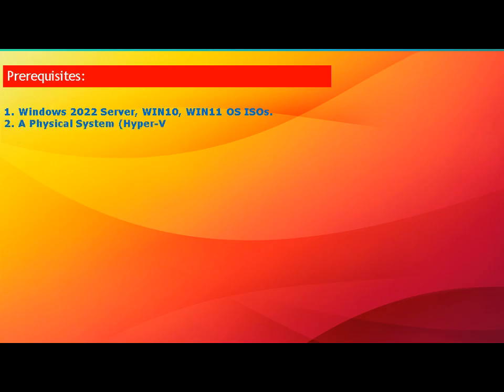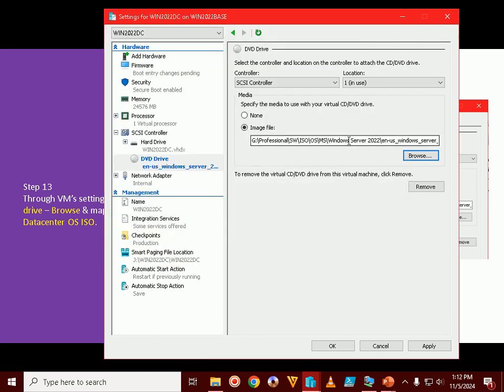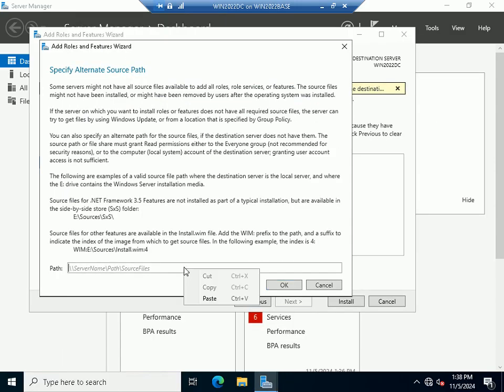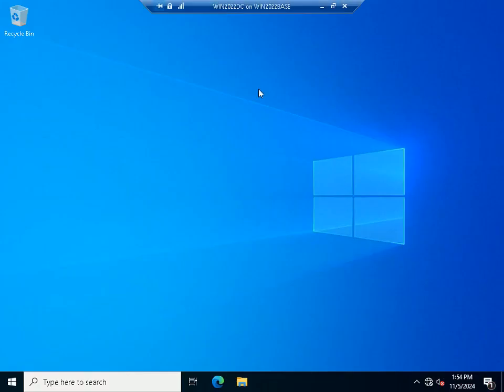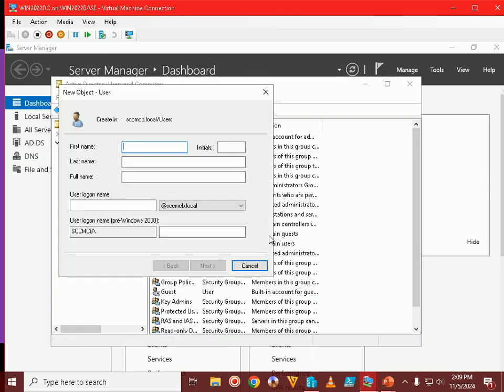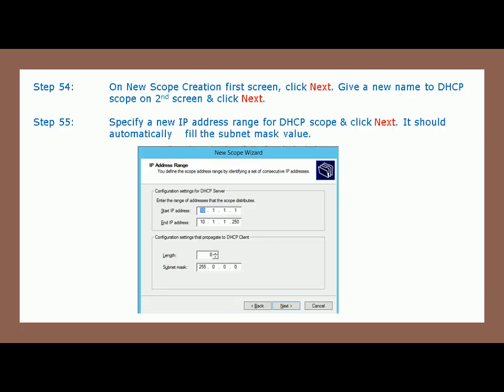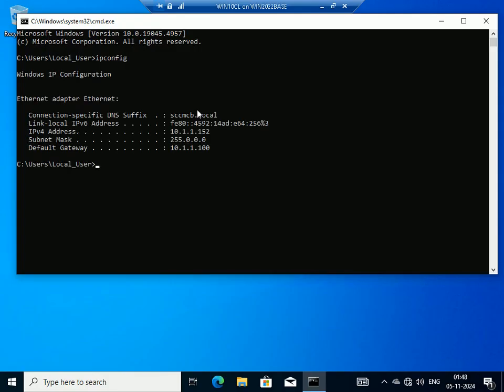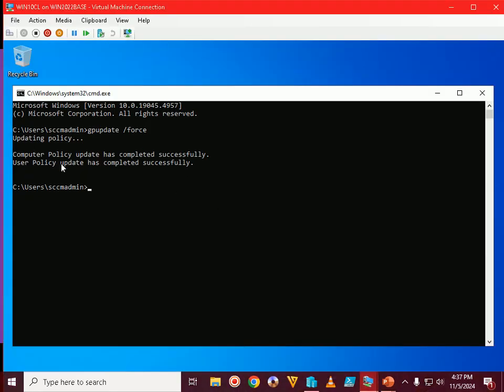Windows 2022 Server Active Directory Infra Setup (GUI - Manual)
We will practically execute following steps in this video:
1. Creating WIN2022 Server VM (WIN2022DC) through Hyper-V.
2. Installing & configuring DNS Server role on WIN2022DC system.
3. Installing ADDS (Active Directory Domain Services) on WIN2022DC.
4. Promoting WIN2022DC system as a “Domain Controller”.
5. Installing & configuring DHCP role on WIN2022DC system.
6. Creating an Active Directory Admin account.
7. Creating two windows client VMs (WIN10 & WIN11) through Hyper-V.
8. Joining two client systems to newly created domain.
9. Verifying Client connectivity with domain controller.